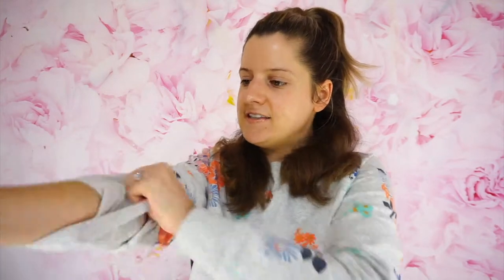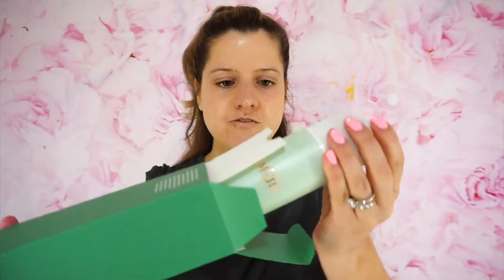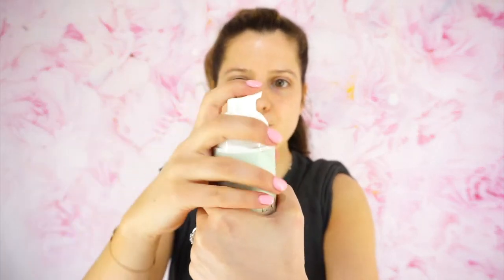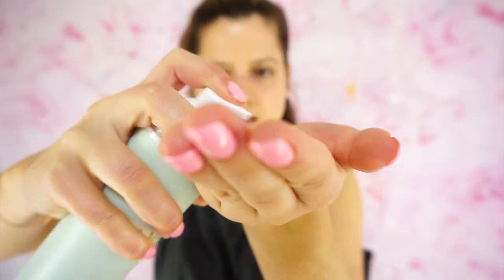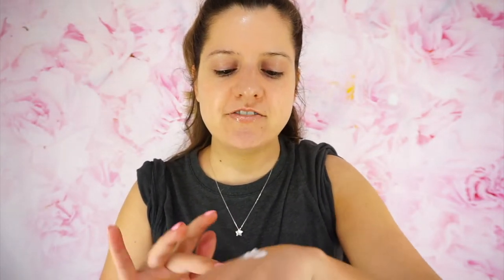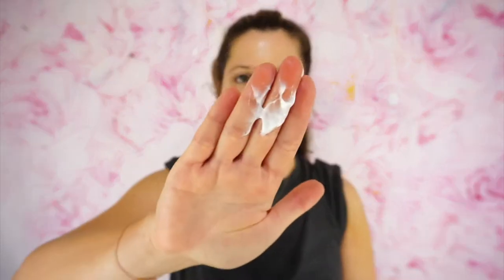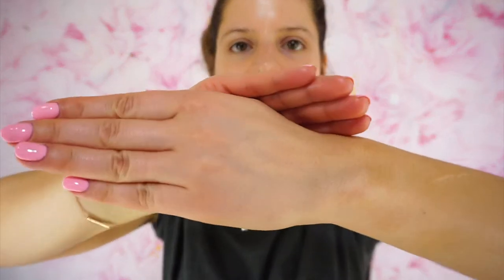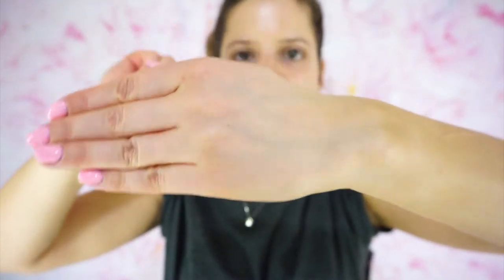La Mer -The Reparative Body Lotion First Impression!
Its always been a dream of mine to be able to lather La Mer all over my body. Now that dream has come true. I am unable to really show my experienced thoughts on products soon after I buy them, so I thought it would be fun to show a first impression of this cream instead! I hope you enjoy!